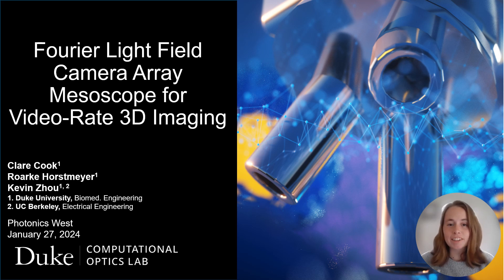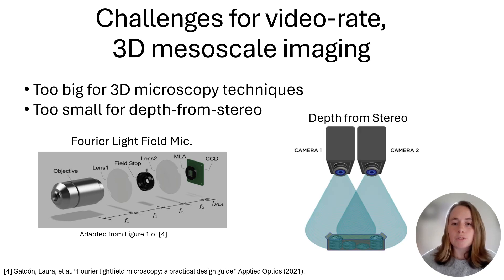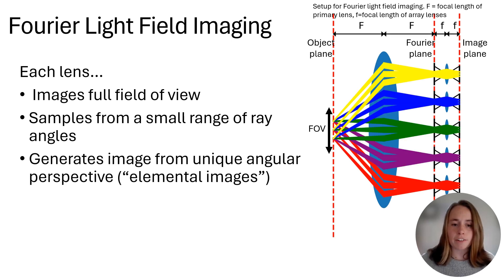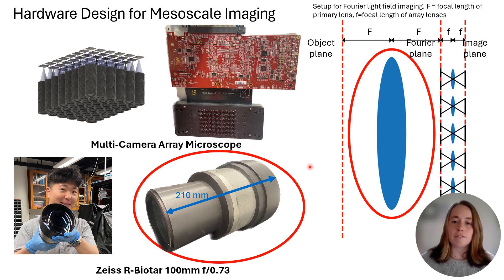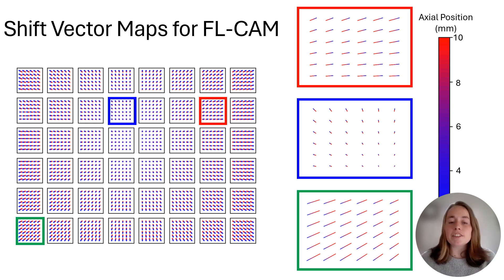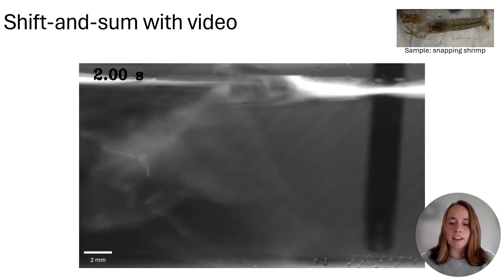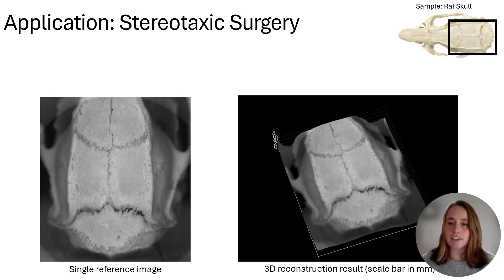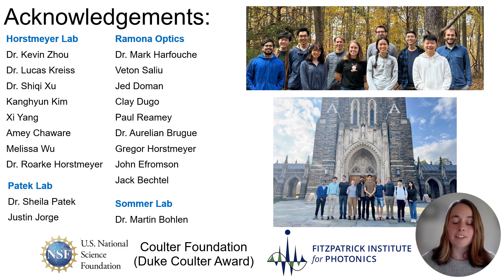High-resolution 3D video with a Fourier light field camera array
It is currently challenging to capture high-resolution 3D videos at high frame rates. Most 3D imaging technologies either take a relatively long time to form each 3D video frame, or do not provide very high resolution. This video shows off a new approach to tackle the challenge of high-resolution 3D video using a high-density array of micro-cameras. By packing 48 small high pixel-count cameras together and placing them behind a large objective lens, we are able to create high-resolution 3D videos with 4K resolution (down to 10 µm/pixel)  at over 100 fps. Preliminary results in this video highlight how this new technique can capture novel 3D measurements of small model organisms. This short presentation is a summary of a talk given at Photonics West 2024, titled "Fourier light field camera array mesoscope for video-rate 3D imaging", by Clare Cook.